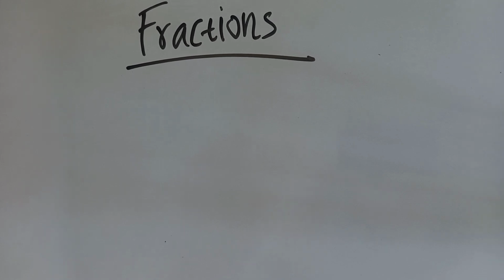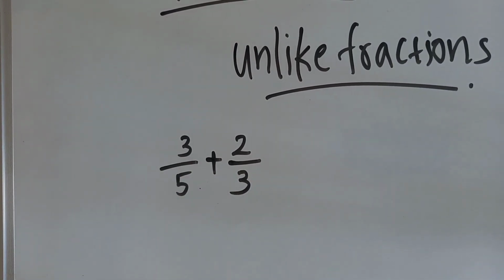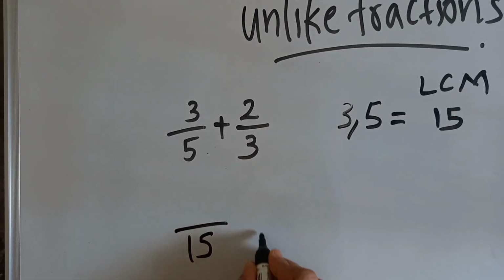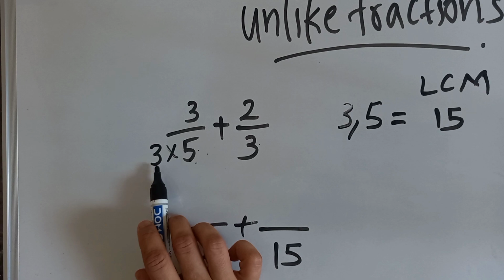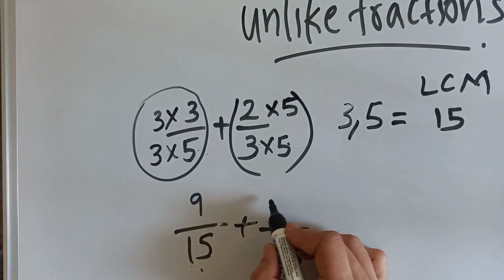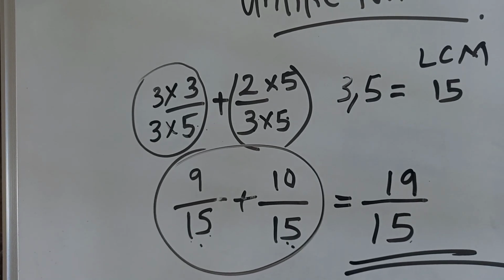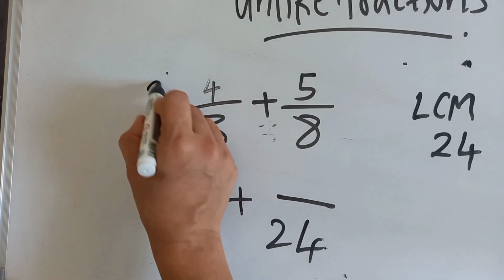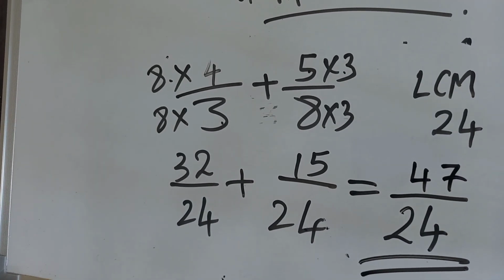addition of unlike fractions